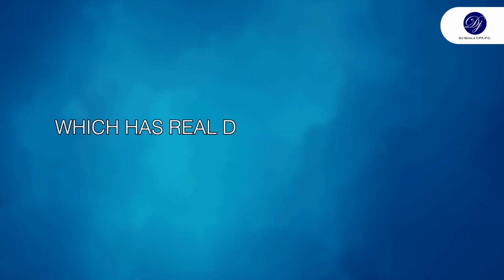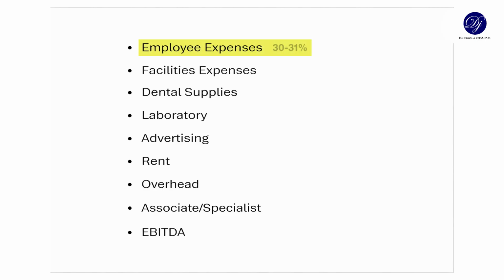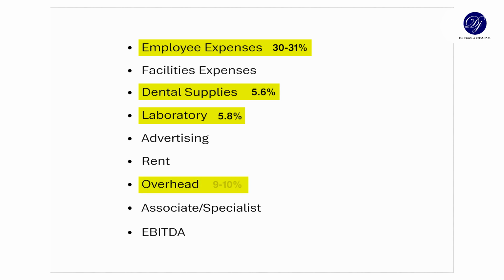Financial Reporting System for Scaling a US Dental Group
If you're growing beyond one US dental practice, bookkeeping alone isn't enough — you need a structured financial reporting system built for scale. This video breaks down exactly what that system looks like for multi-location dental groups in the United States, and why profitability quietly leaks out without it.

Using a side-by-side comparison of two American dental groups managing multiple locations, this video shows how early detection of overhead creep protects profits, while fragmented reporting leaves group owners guessing until margins have already shrunk.

**Timestamps:**
- 00:00 Does your US dental group have a reporting system built for scale?
- 00:45 What we commonly see: fragmented, inconsistent reporting
- 01:37 What a real multi-location reporting system should include
- 01:44 #1: Location-level profitability (side-by-side comparison)
- 02:17 #2: Consolidated financial statements
- 02:40 #3: Standardized chart of accounts
- 03:15 #4: Monthly close and reconciliations
- 03:38 Executive-level summary reporting
- 04:00 Group A vs. Group B — a real comparison
- 04:52 Why infrastructure must precede growth
- 05:31 The takeaway — what your reporting system needs

I specialize in bookkeeping and financial reporting for dental practice owners across the United States, especially multi-practice owners. On this channel, we focus on helping US dental practice owners build the financial clarity required to grow intelligently.

📌 Bookkeeping services available nationwide. Tax services for Texas dental practices only.

**DJ Bhola CPA PC**
3000 Joe DiMaggio Blvd Ste 38